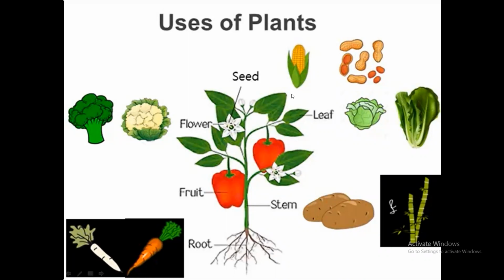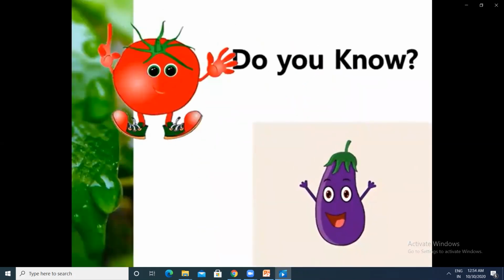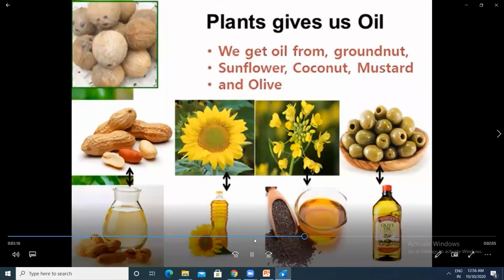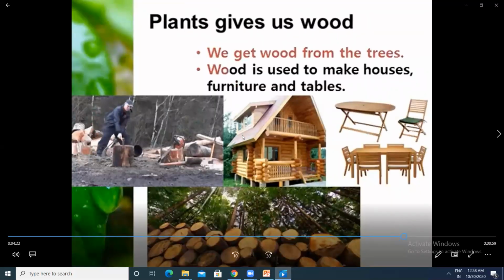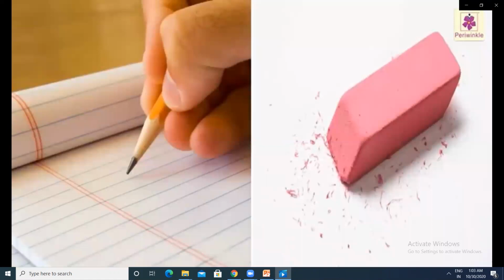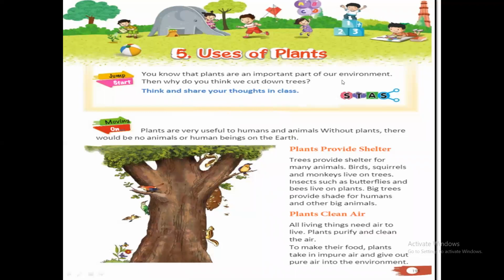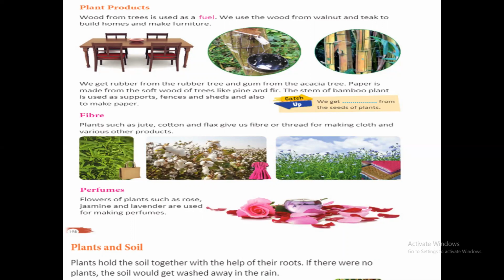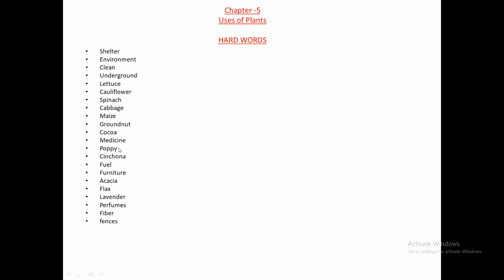Uses Of Plants / 03-Nov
Term 2/ Grade 2/ Science/Chapter -5